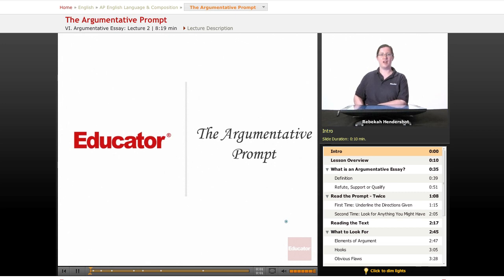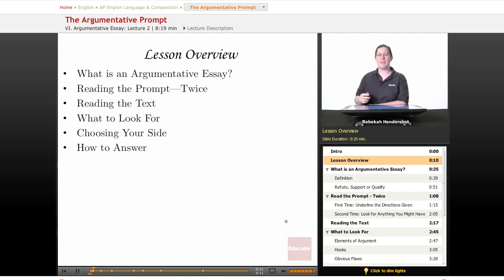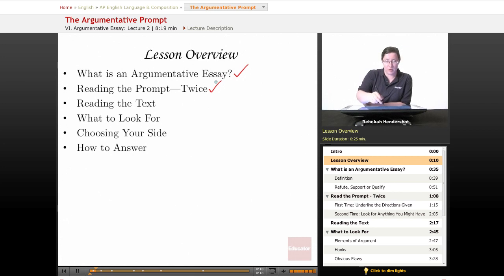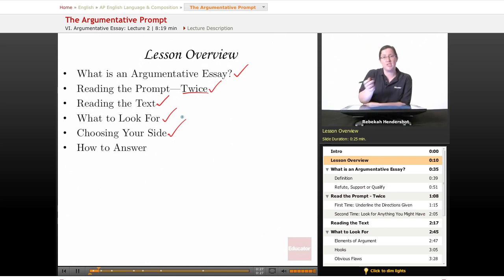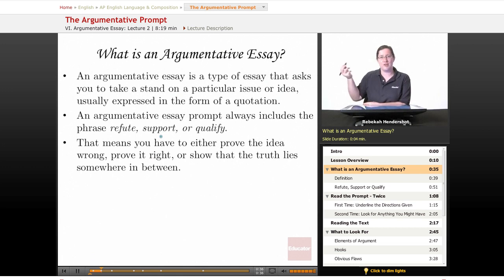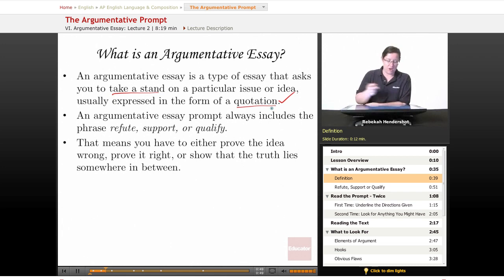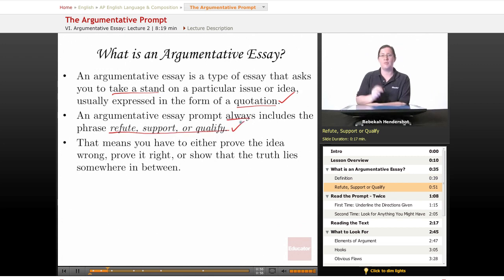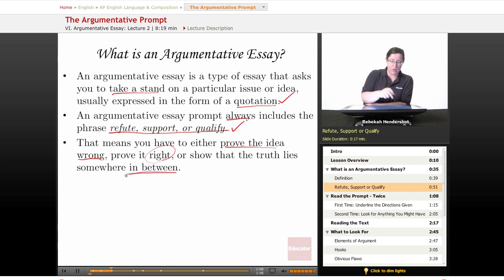AP English - The Argumentative Prompt